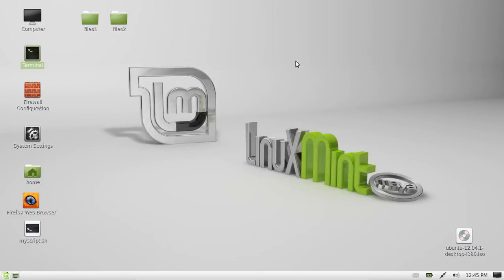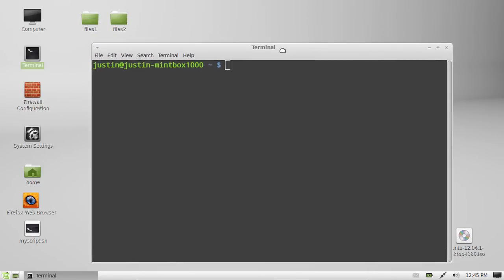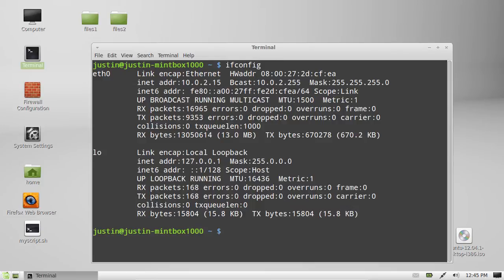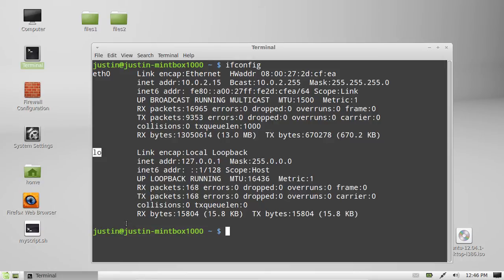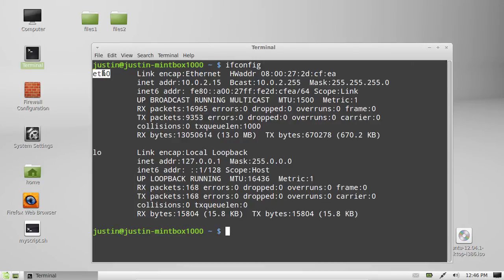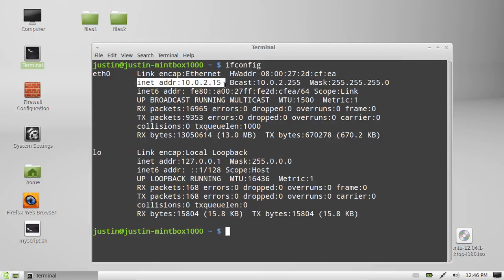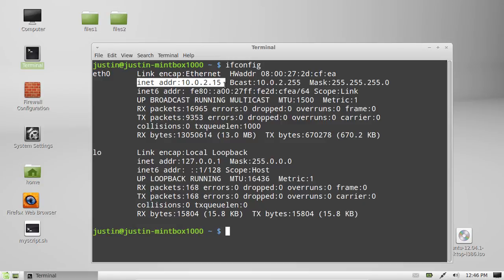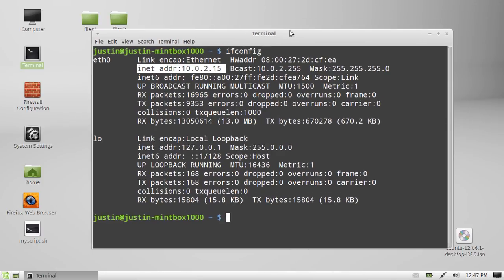find your internal ip address in linux mint 13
how to find your internal ip address in linux mint 13